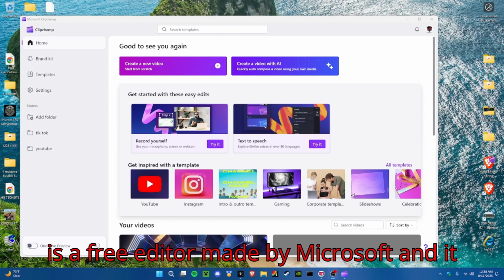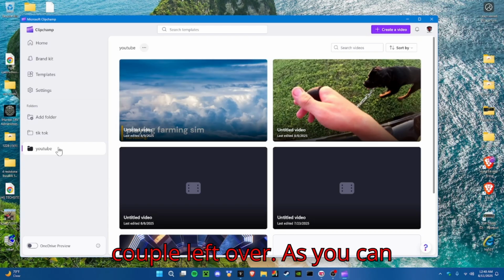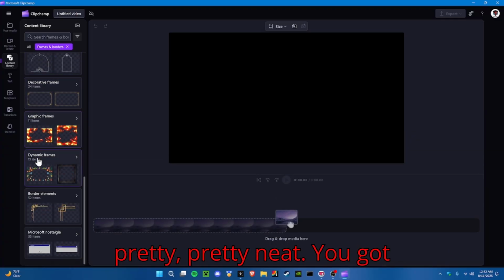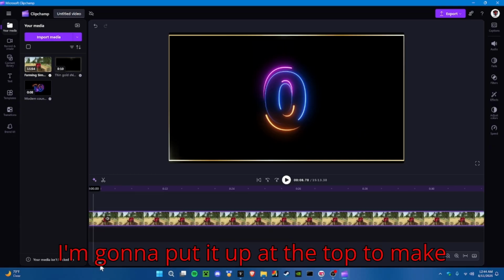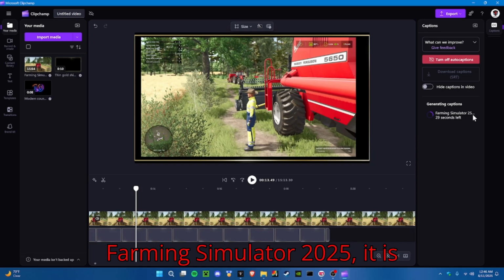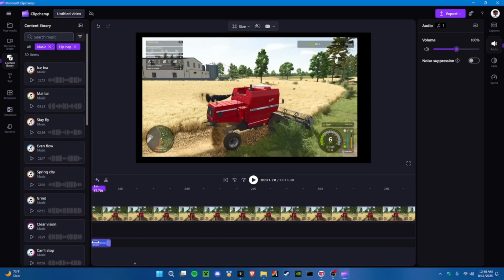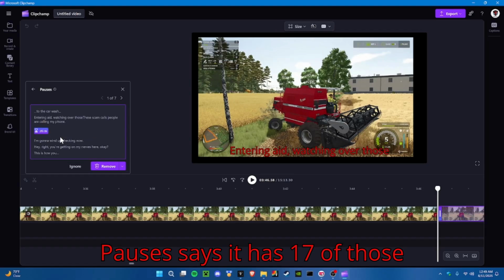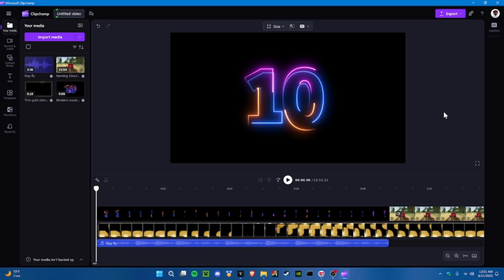microsoft clipchamp! how to use